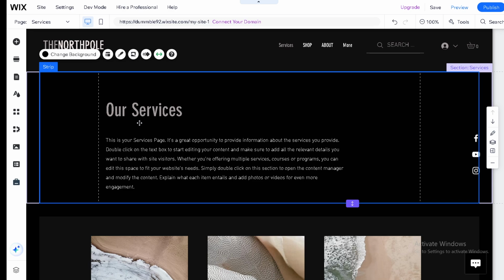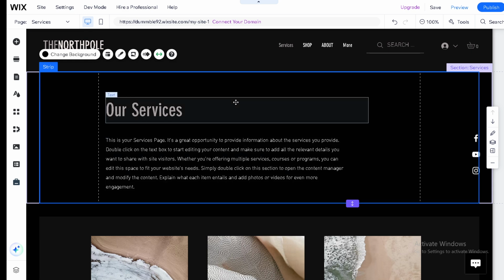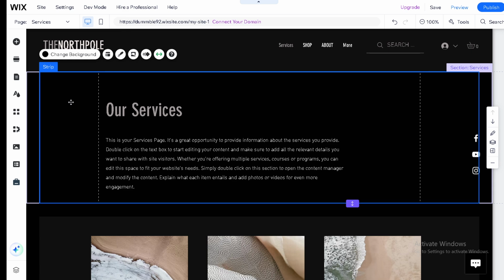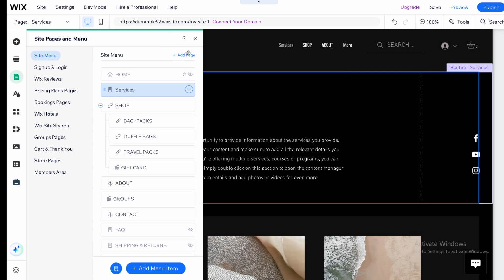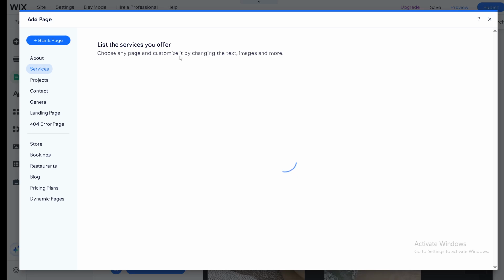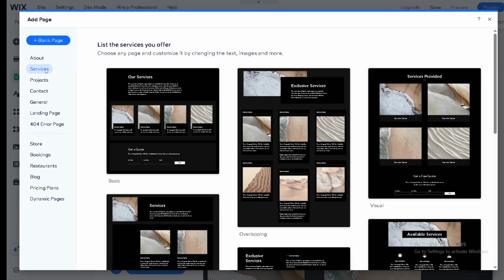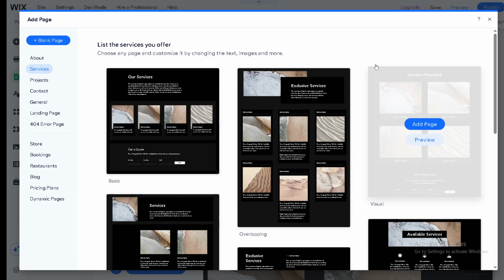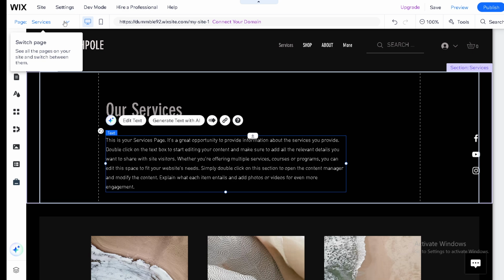How to Add a Services Page to Wix (Step By Step) (2026 Guide)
How to Add a Services Page to Wix (Step By Step) (2025 Guide)